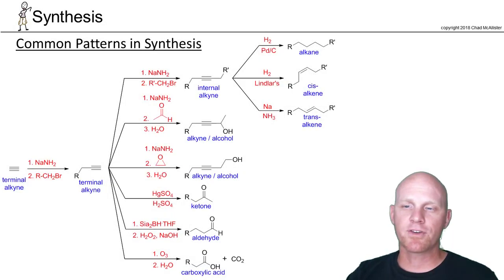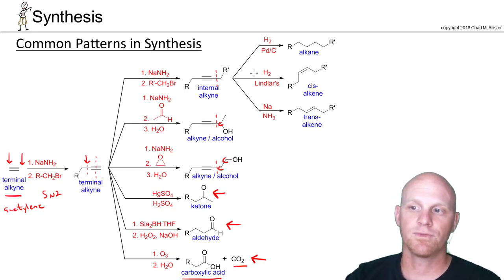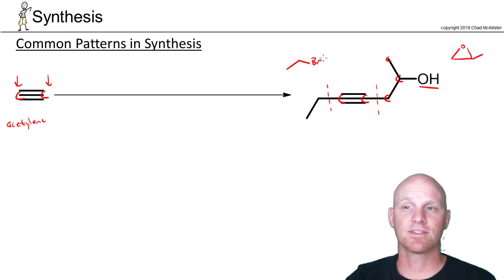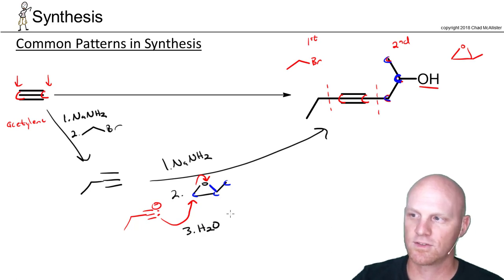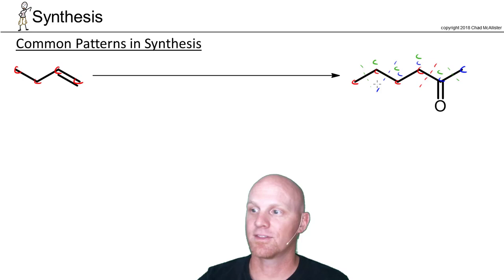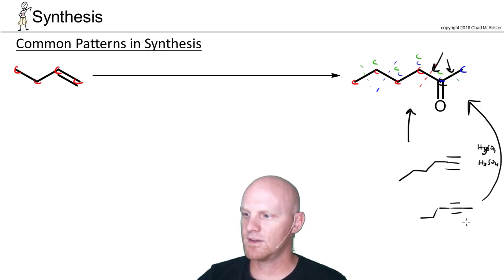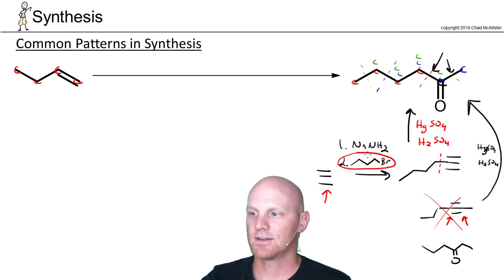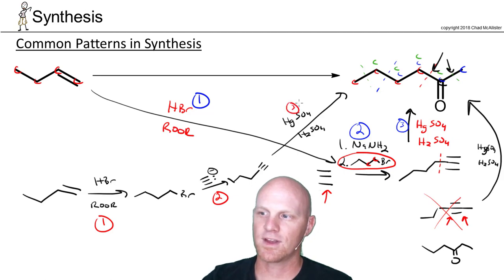11.4d Common Patterns in Synthesis Part 4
Chad breaks down a common pattern in Organic Synthesis with Alkynes involving increasing the length of the carbon skeleton.

Happy Studying!